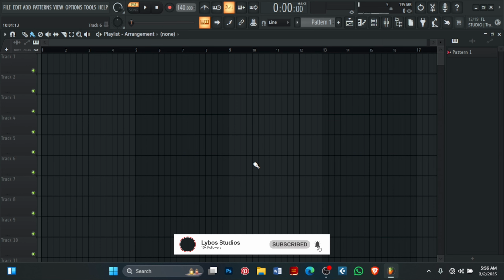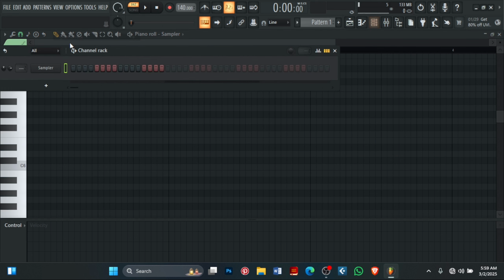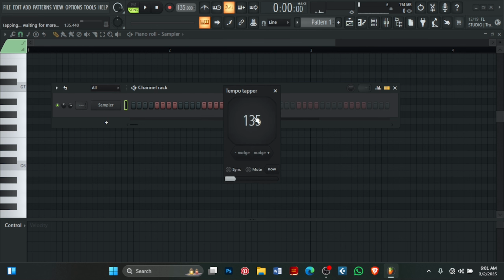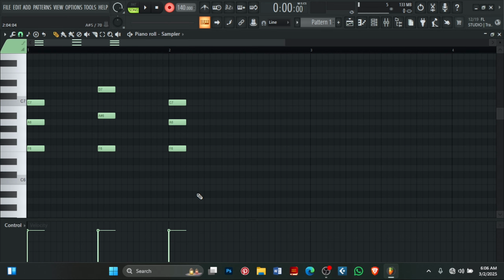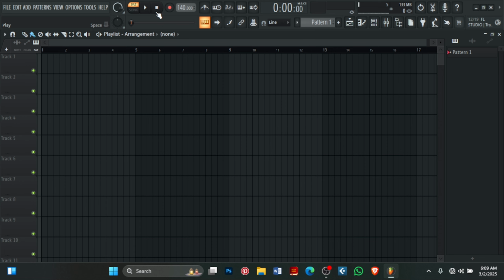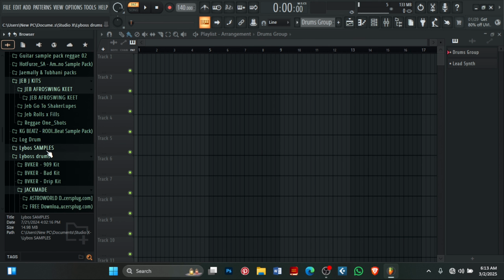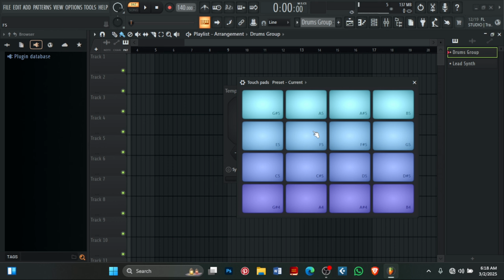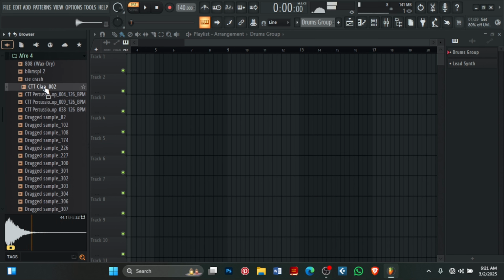FL Studio - Basic Overview for Beginners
A 2025 Lybos Studios Production